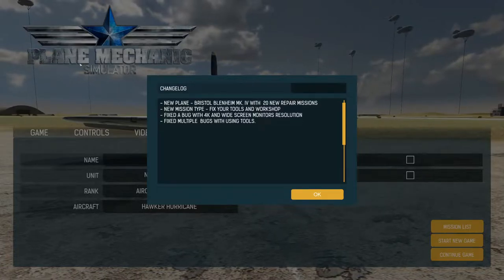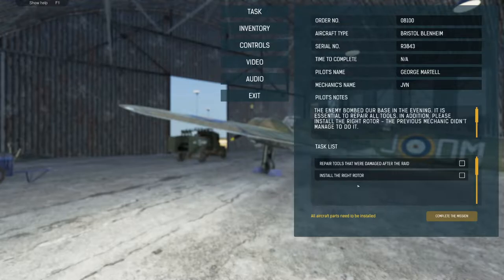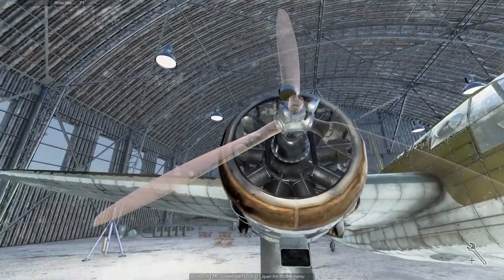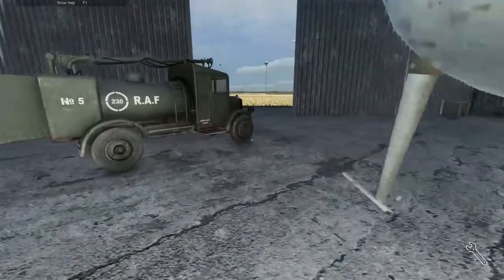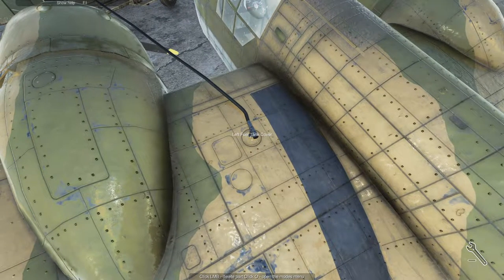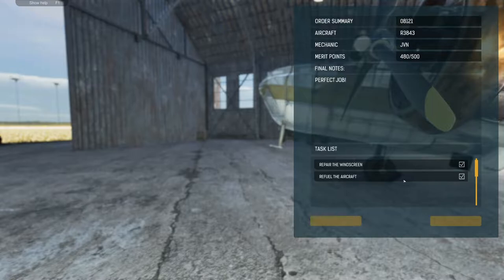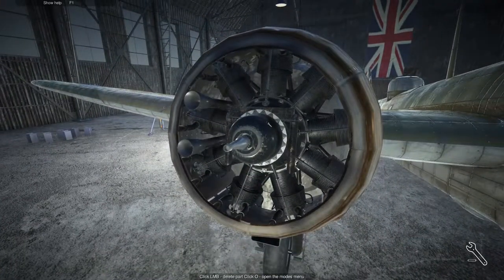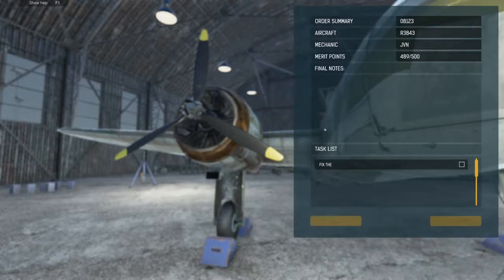NEW UPDATE Bristol Blenheim Mk. IV And 20 New Jobs - Plane Mechanic Simulator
We're back in Plane Mechanic Simulator to check out the just released Blenheim Update, which adds the Bristol Blenheim Mk. IV and 20 jobs for the plane to the game. The update also adds jobs requiring us to repair our tools as well as the workshop. Let's check it out!